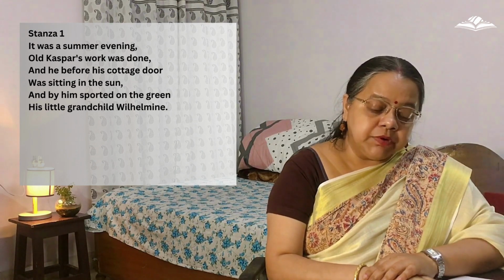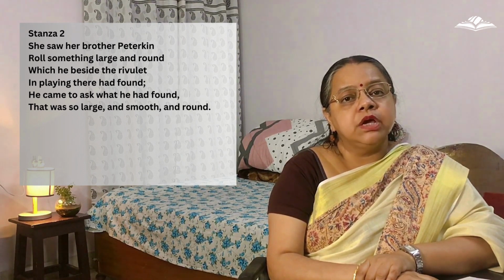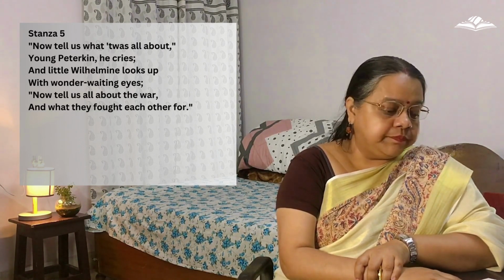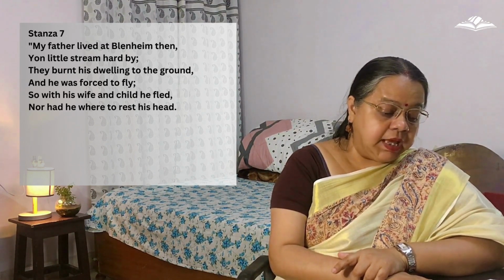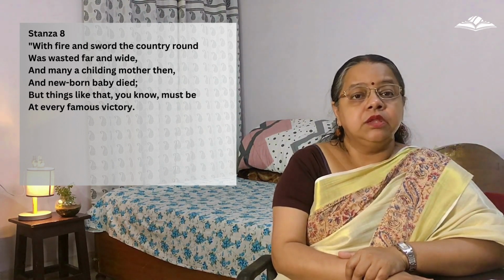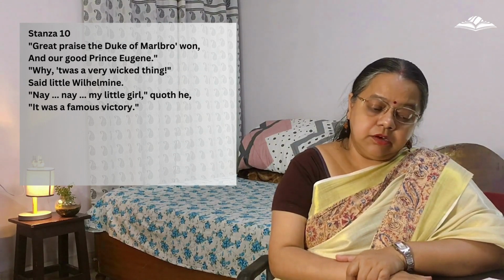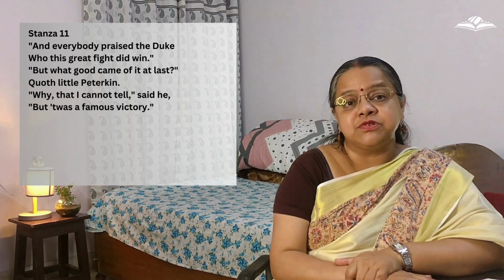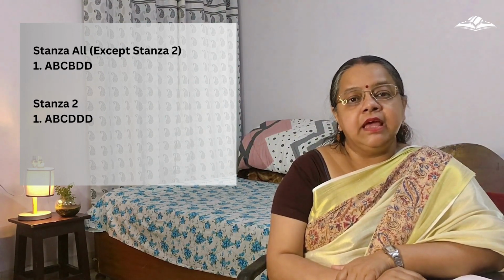After Blenheim by Robert Southey | Everything you need at one go ICSE Class 9 | by Ranjini Dasgupta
In this video, we discuss about Robert Southey famous composition "After Blenheim" which is a part of ICSE Class 9 Syllabus .

00:00 Start
00:11 Intro
00:57 About the Author
01:37 Theme
02:29 Message
03:08 Central Idea
04:09 Justification of the Title
05:28 Stanza 1
06:07 Stanza 2
06:39 Stanza 3
07:09 Stanza 4
07:41 Stanza 5
08:11 Stanza 6
08:38 Stanza 7
09:14 Stanza 8
09:53 Stanza 9
10:23 Stanza 10
11:00 Stanza 11
11:34 Form and Structure and Meter
11:52 Refrain
12:22 Rhyme scheme
12:39 Alliteration
12:54 Repetition
13:10 Irony
13:39 End

If you have any requests or recommendations, write them down in the comments section.

Remember to click on the bell to get the latest video of New Horizons！

All my videos will only be uploaded to my YouTube channel.
Prohibit unauthorized theft, secondary editing and re-uploading of my
videos on YouTube and other platforms.